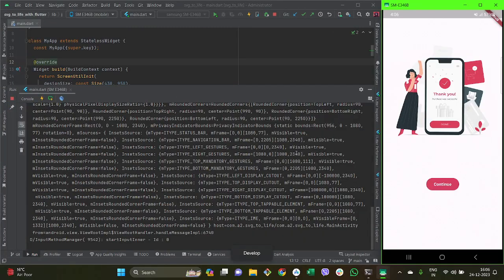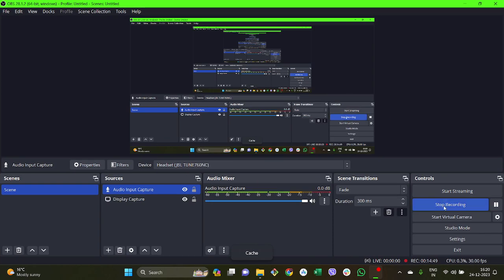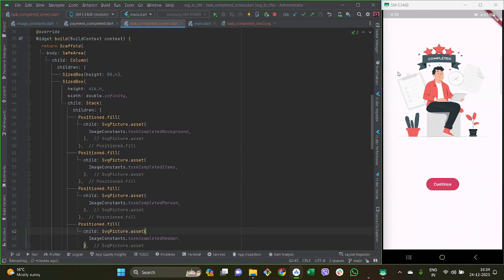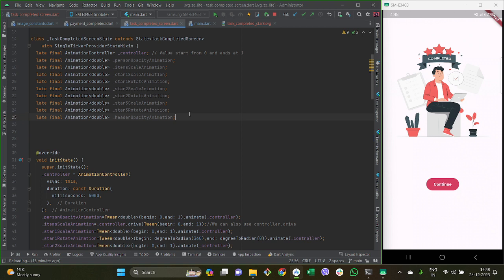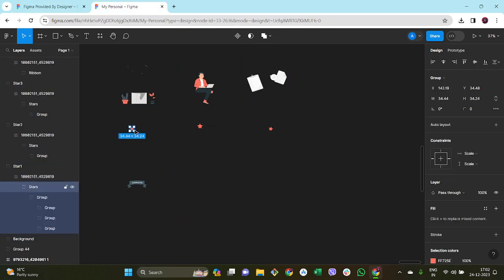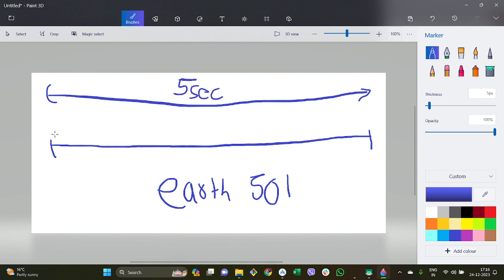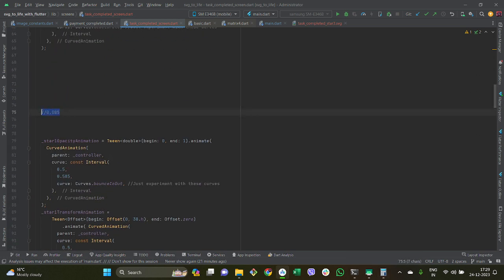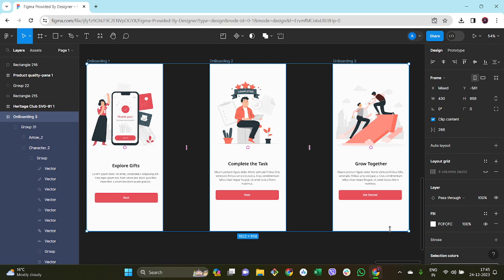SVG To Life in Flutter using Animation Controller. Part 2/2: Detailed flutter animation.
Also sorry guys I made some mistakes while explaining things because it was a long video. It wasn't what I meant. Eg: if(child!=null). So ignore those.

0:00 Introduction
1:30 Separating elements from the SVG
10:05 Exporting the SVG to our project
13:20 Water Break - 1
13:52 Setting-up in the project and in ImageConstants
17:27 Screen Setup
21:10 Stacking up the elements in the Flutter
27:10 Water Break - 2
28:00 Understanding the Animation and Controller Theory
33:35 Setting up all the Controllers
36:12 Adding Tweens for the Animation
42:30 Water Break - 3
43:10 Setting up AnimatedBuilder
48:25 Using Transform and Opacity to create the Complex UI
1:02:10 Drawing regarding Offset
1:07:20 Washroom Break
1:10:20 Intervals and Curves
1:30:00 The Final Results
1:32:00 Video has already ended. Useless content afterward